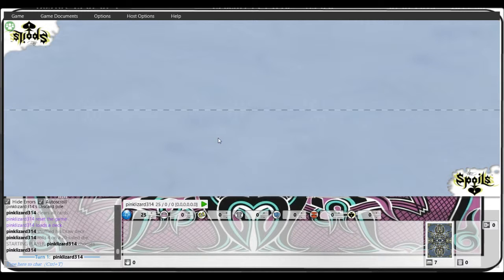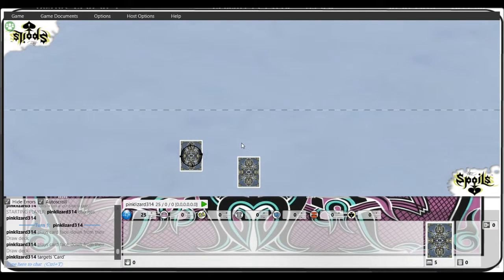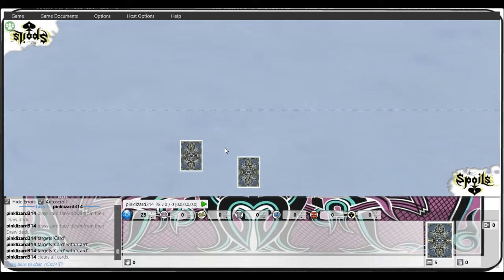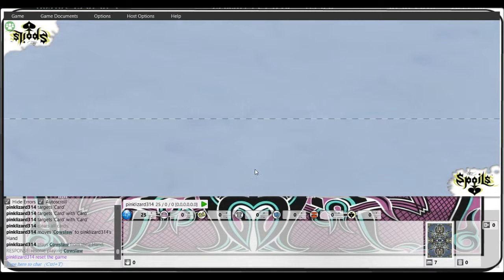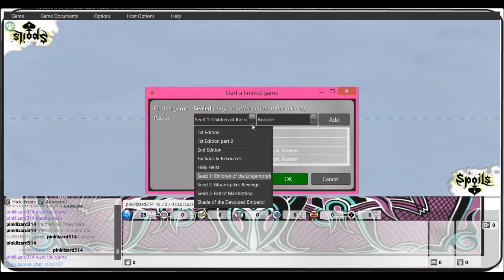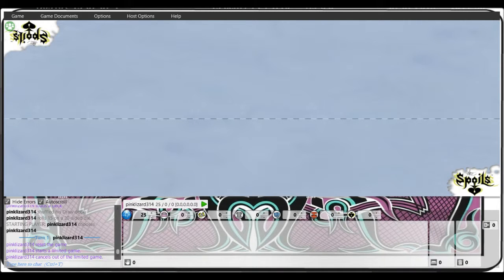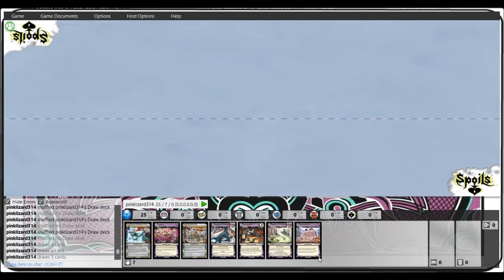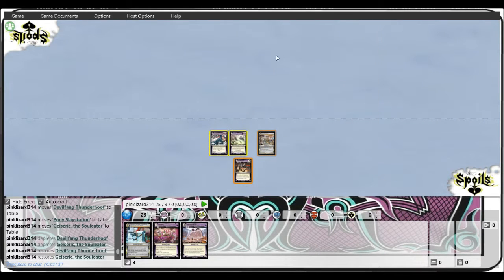Very Basic OCTGN Tutorial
Here is a simple video to show you the basics of handling OCTGN.
 - The environment
 - Getting set up